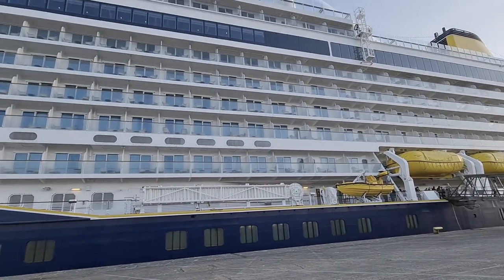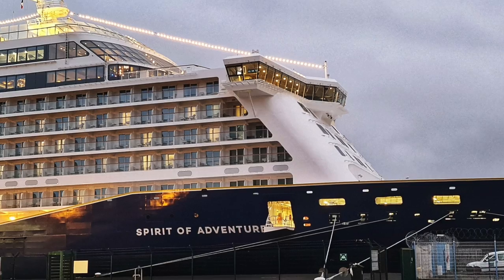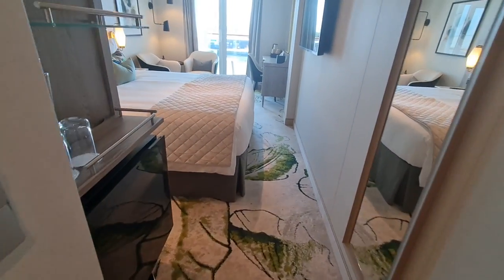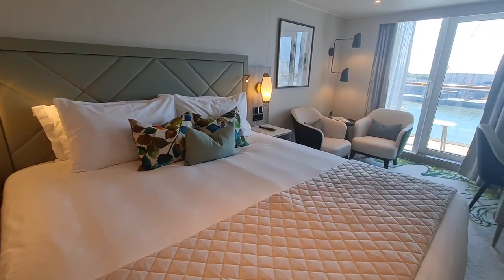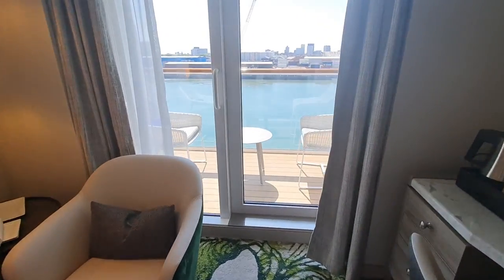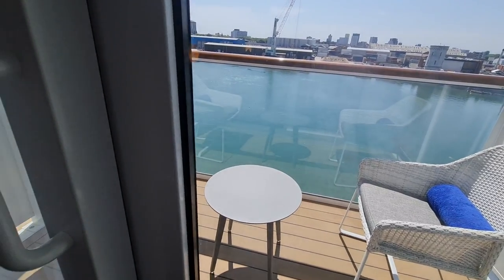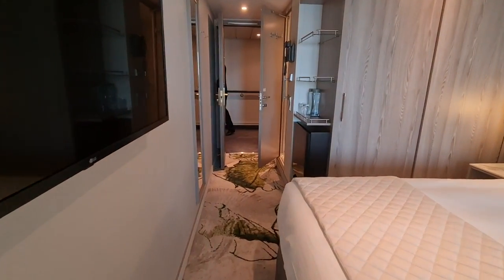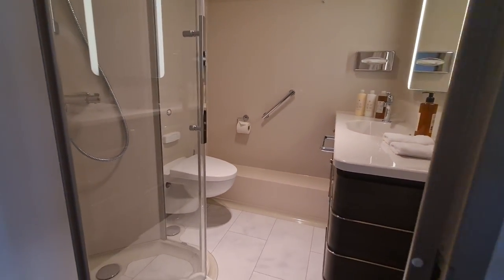Standard Balcony Cabin Tour Saga Spirit of Adventure Cruise Ship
We were invited to the naming ceremony of the Saga Spirit of Adventure in July 2021 and had the opportunity to visit some of the different cabins on board. In this video we show you around the lowest category cabin you can get on this ship a standard balcony cabin.

Saga do not have any inside or outside cabins, when we cruised on this ship in November 2021 we stayed in a Mid Ship Suite which was incredible - watch our video

Visit our Saga Page on our website for more information about cruising with Saga

We are a married middle aged couple from Gloucester, England who share our tips, advice and experience on how you can choose the right cruise line, cruise ship snd cabin. Cruising is expensive so we use all our experiences after 30 cruises to give the best tips and advice so you can make the right choice too!

Useful Links –

Planning a land based holiday, flights, bucket list trip, cruise or honeymoon then we recommend using these travel agents - they have both found us some great deals and using an agent takes all the anxiety away of booking and coordinating complicated itineraries.

Emma Otter of Travel Counsellors.  For a free quote and no obligation enquiry complete this form here ➡️

Get answers to any of your travel or cruise related questions -

You can also sign up for our newsletter by completing the box on our home page here ➡️